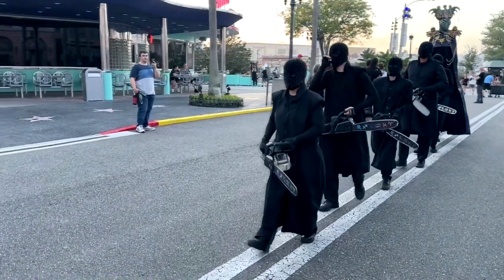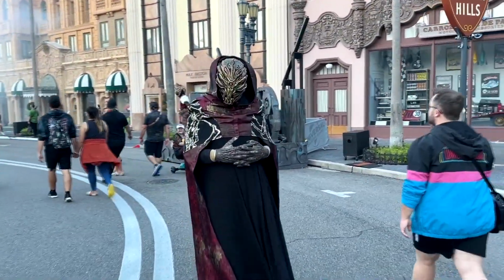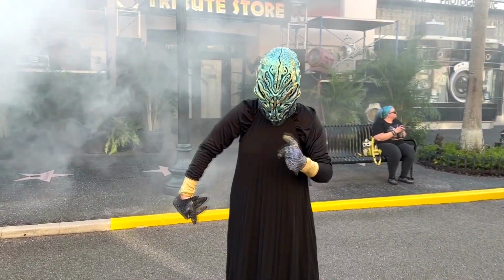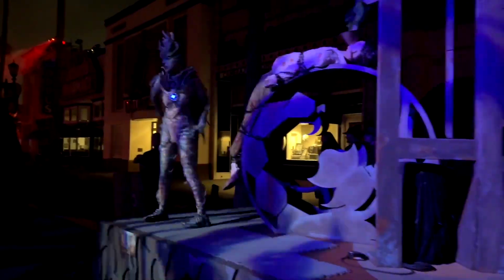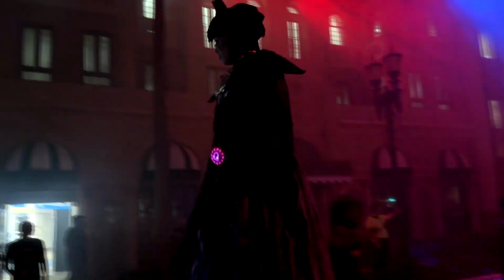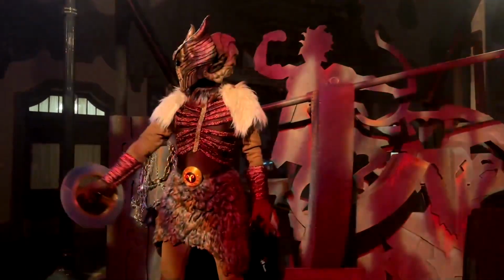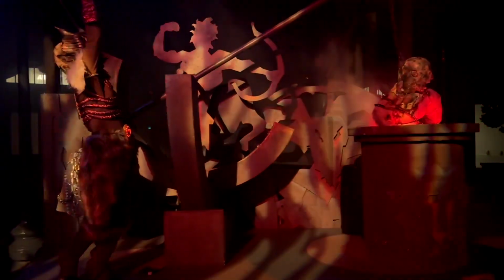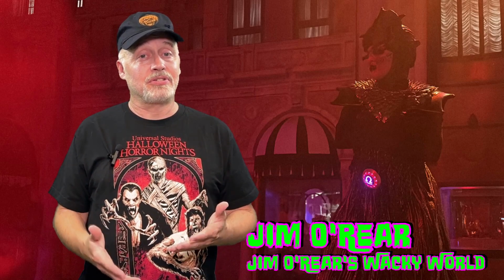Come Play In The Halloween Horror Nights Dark Zodiac Scare Zone!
Step into the mystical world of Halloween Horror Nights' Dark Zodiac Scare Zone! Join the nightmare-fueled fun in this walkthrough experience.